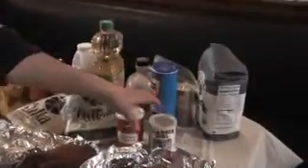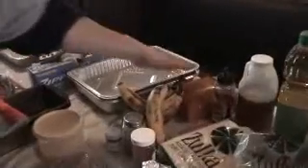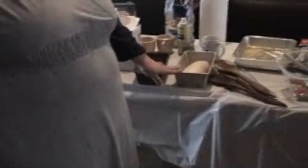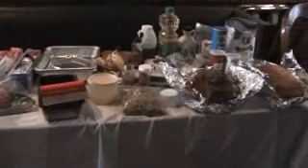Baking with Catie Part 1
Baking class at Garcia's